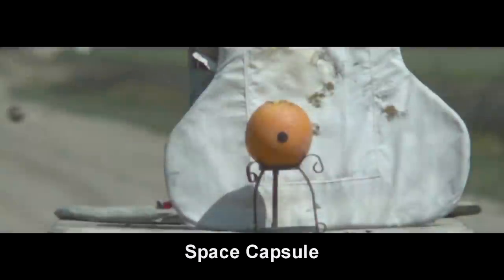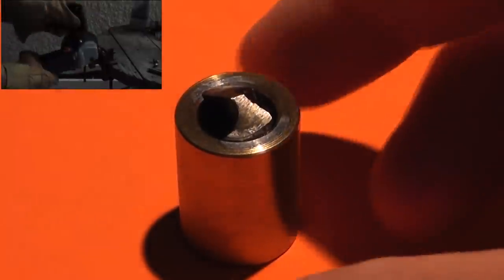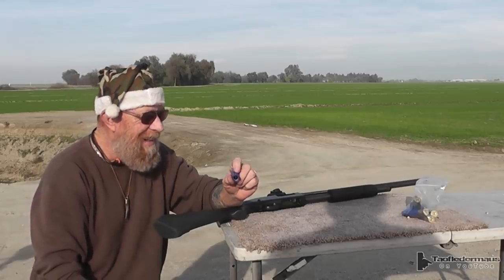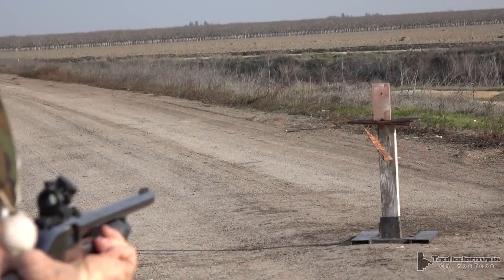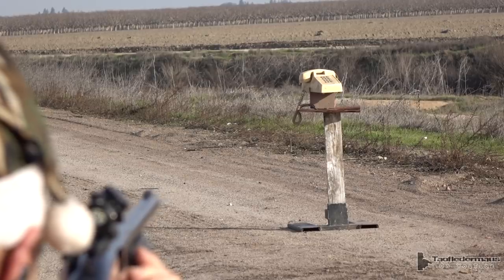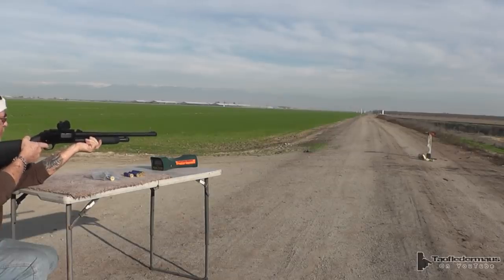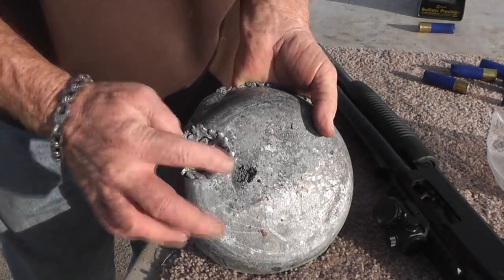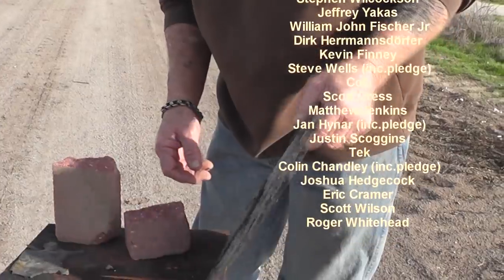Internal "turbine" drill bit slug experiment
Since so many viewers have requested us to try drill bits,  we have finally gotten a submission that has a chance of actually working without destroying a barrel.    Saar was kind enough to send us this design to demonstrate.

Saar's candy website!